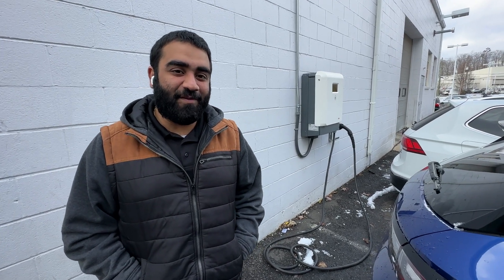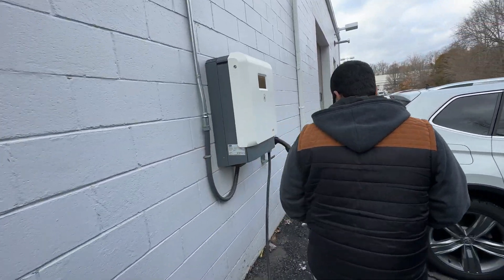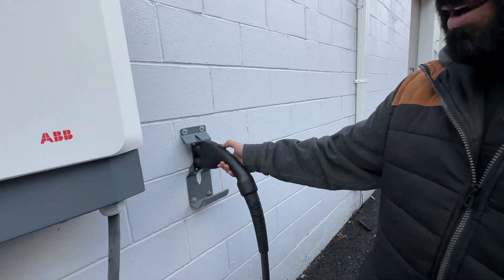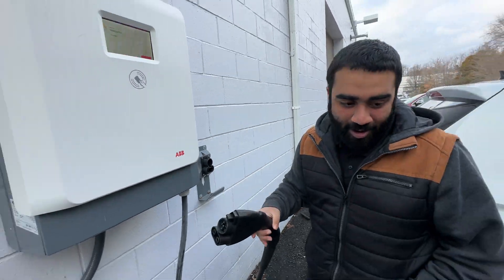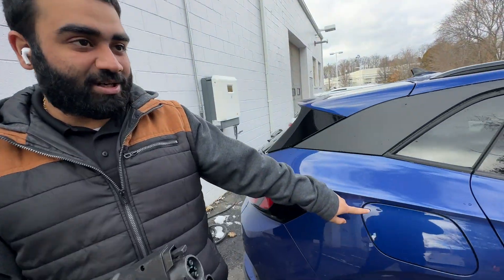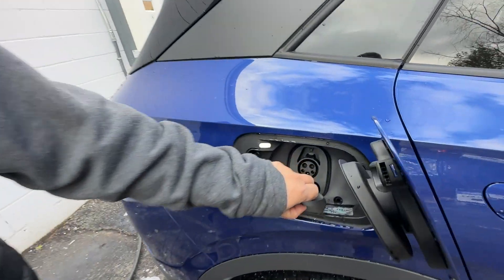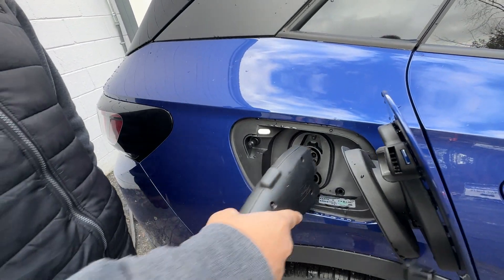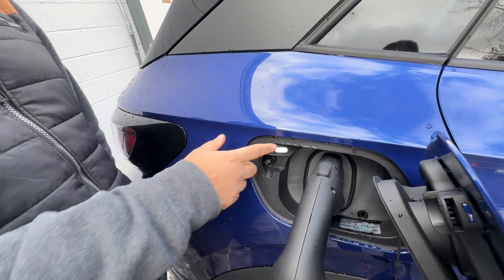How To Charge a Volkswagen ID.4 - Tutorial and Charge Times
Here's how to charge a 2023 Volkswagen ID.4 correctly.